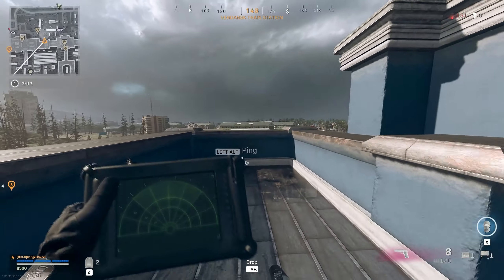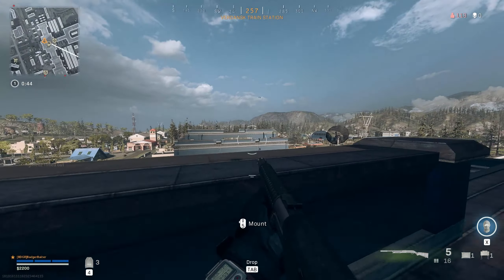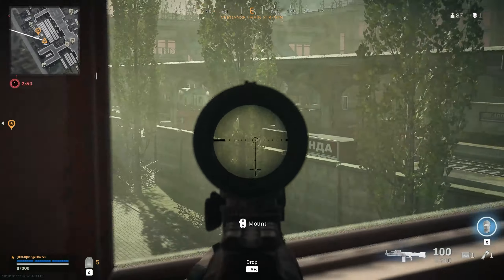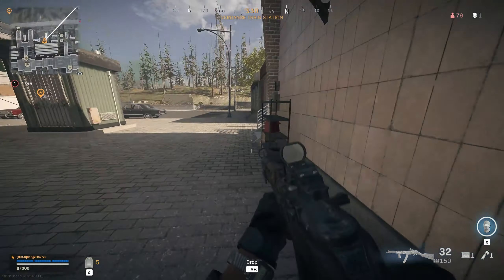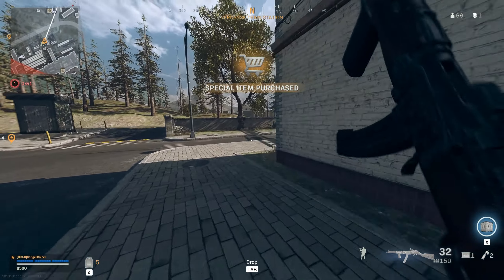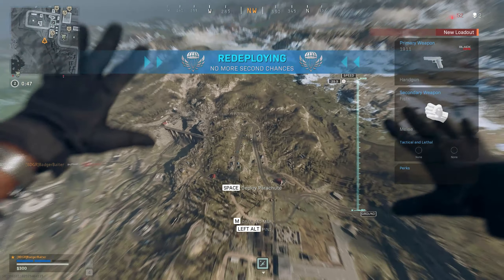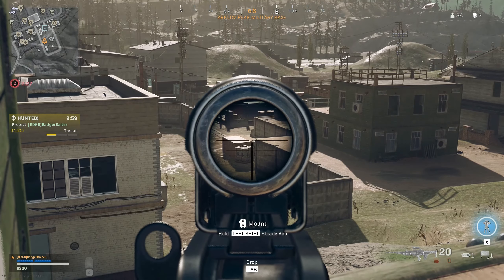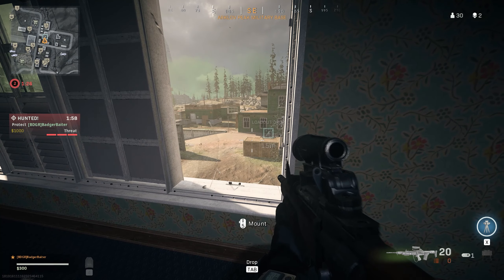Warzone Solos - We would have won if it wasn't for that one person!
Warzone Solos - Episode 42